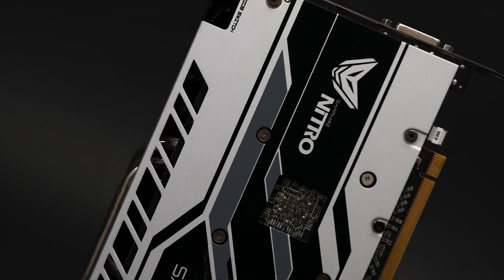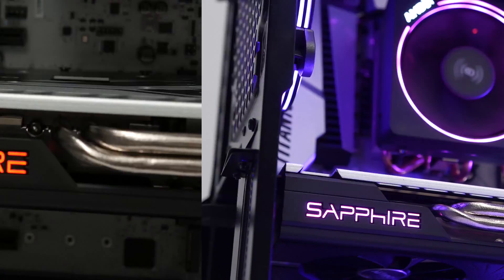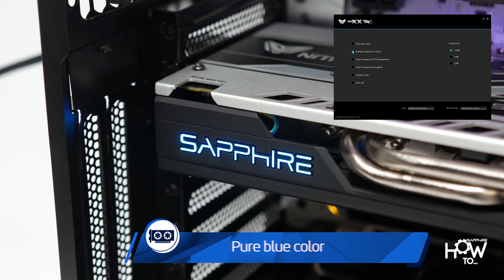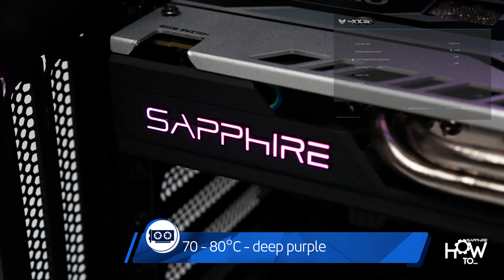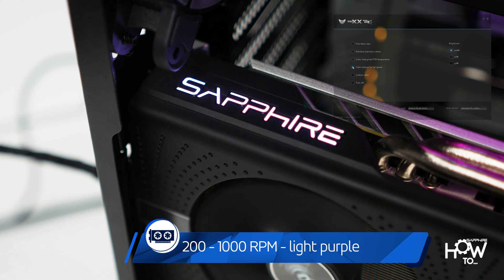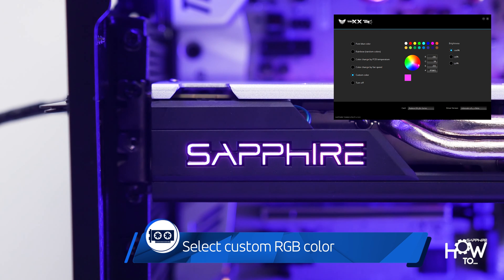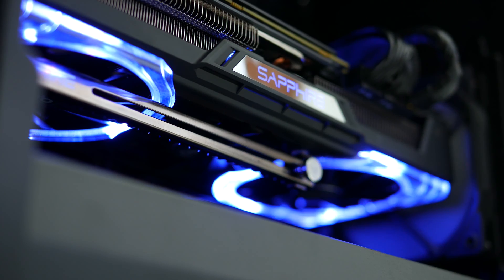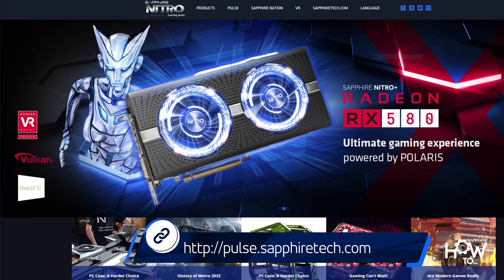SAPPHIRE How To: Set NITRO Glow Color